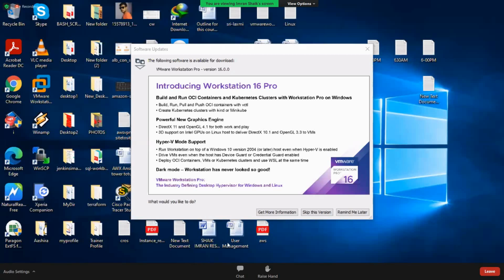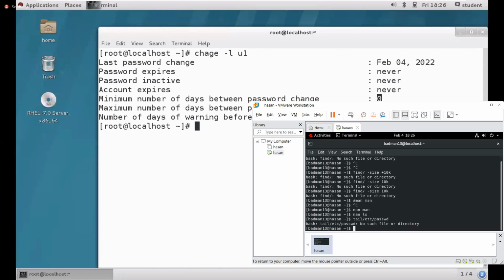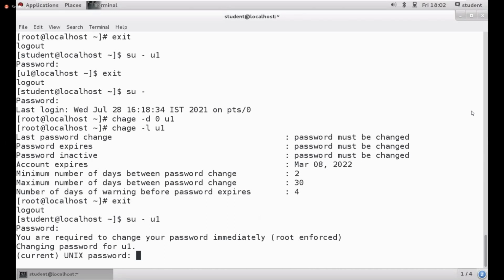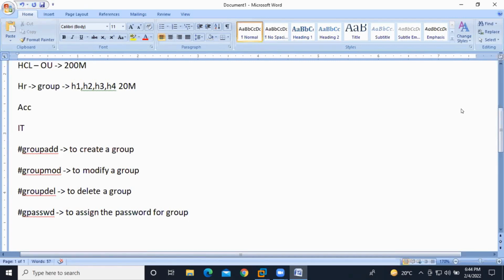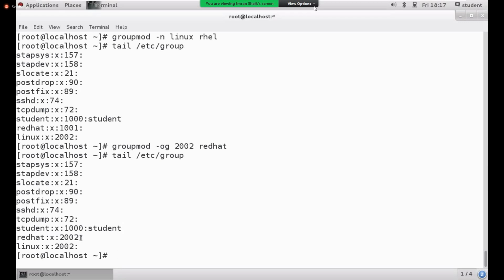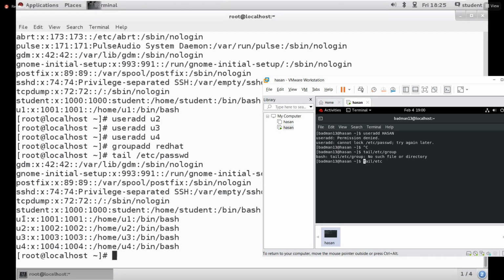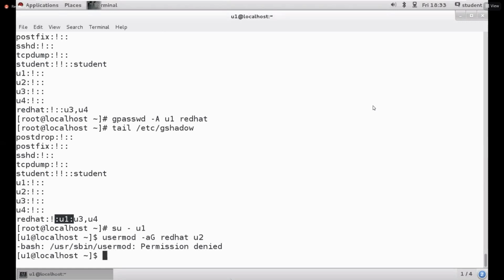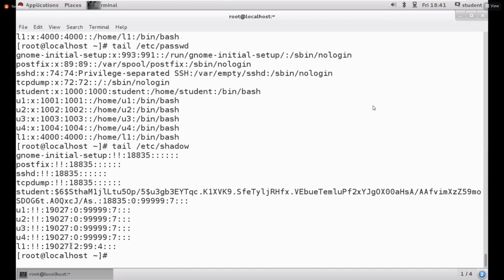group managment in linux